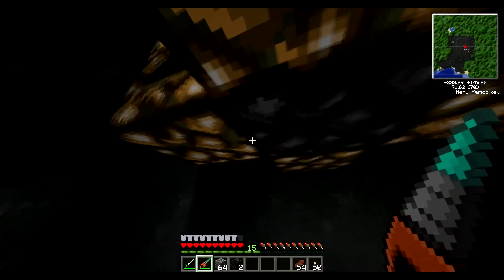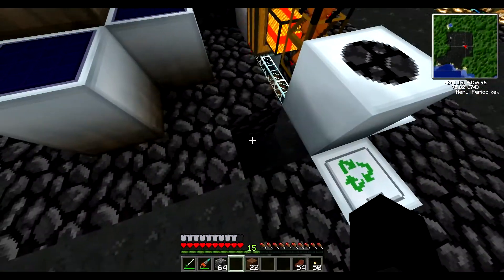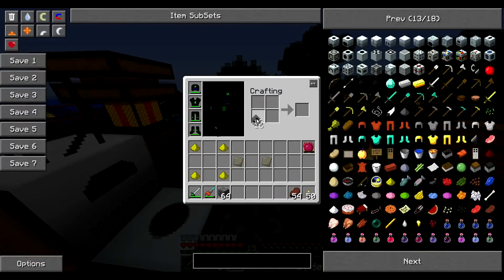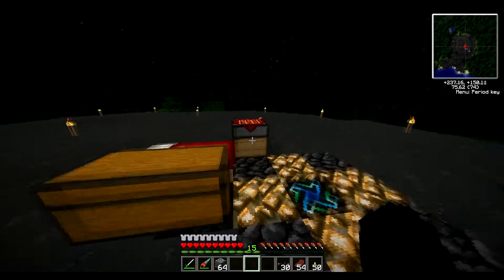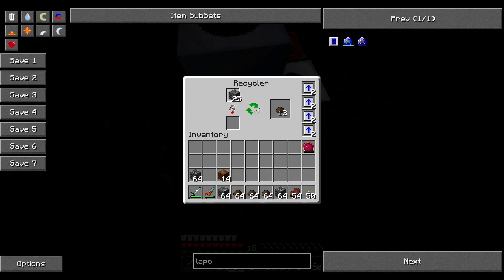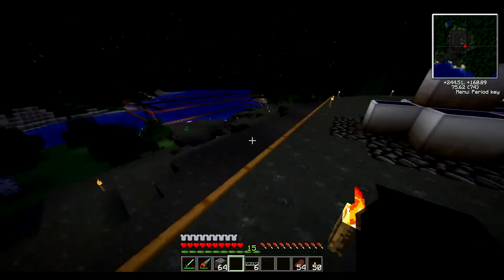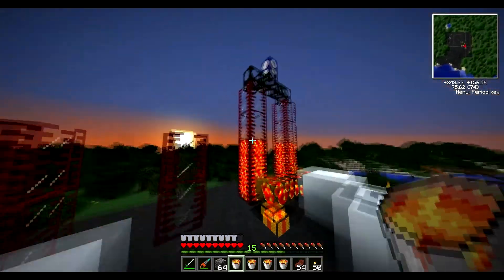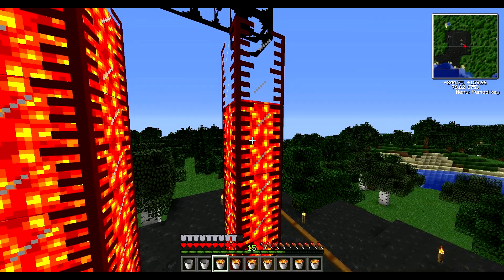Tekkit Episode-11 w/Spelunkstar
Spelunkstar plays Tekkit, a famous minecraft mod, making machines, performing magic and making discoveries.